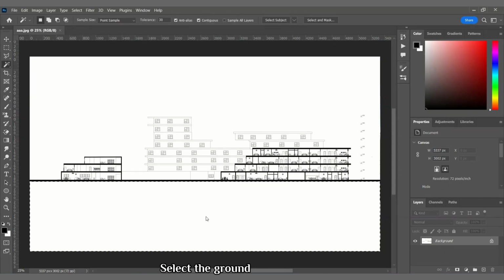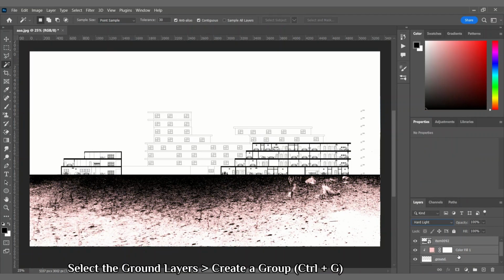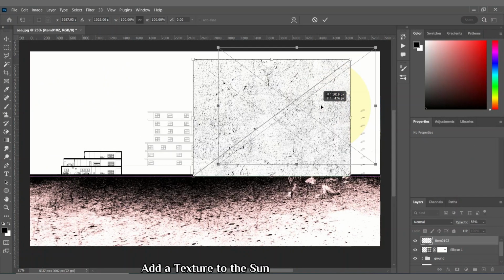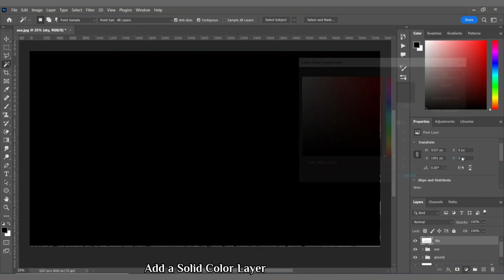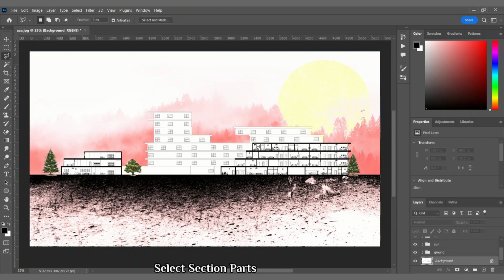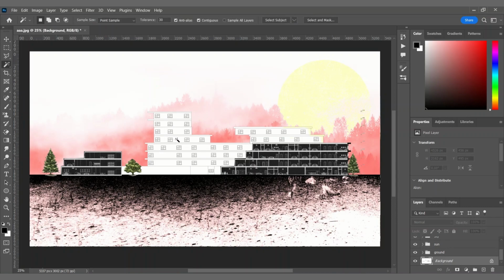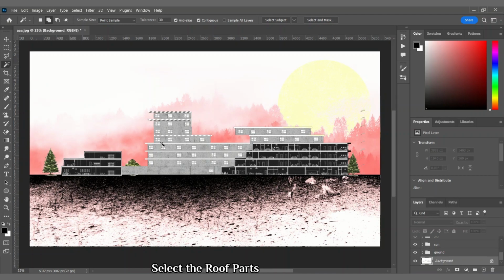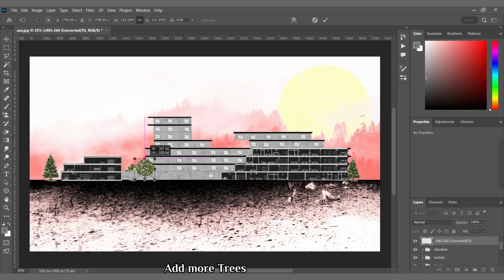Making Architectural Technical Drawings look FANCY using Photoshop!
In this video, I'm making an architectural section look more interesting and artistic by using photoshop, in 6 minutes.